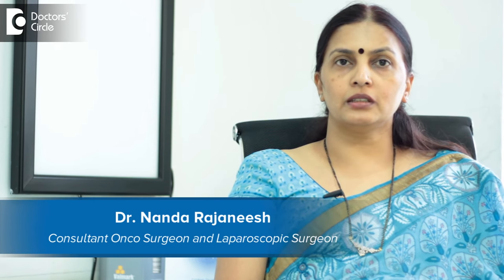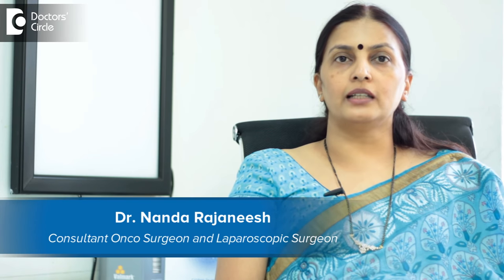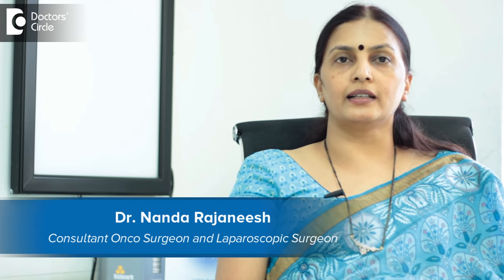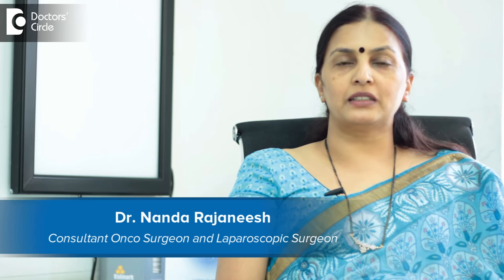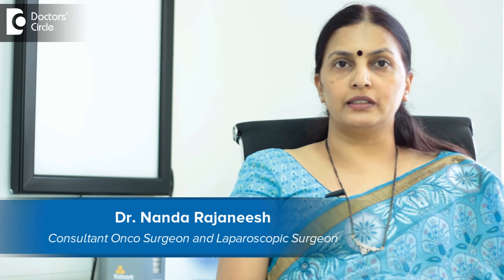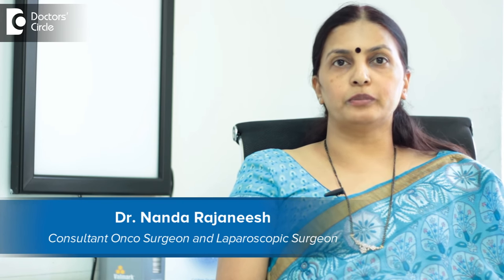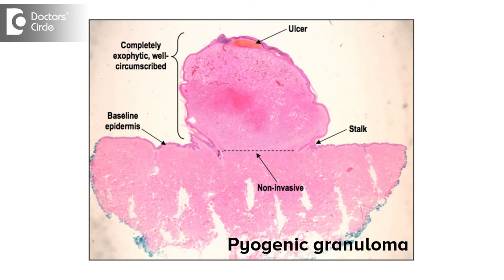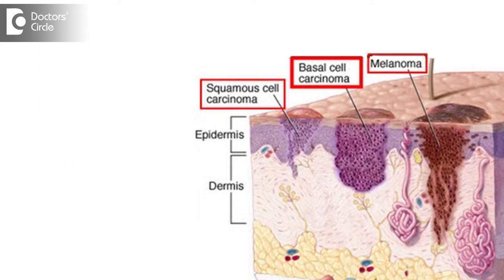Diagnosis of skin colored lump with brown spot - Dr. Nanda Rajaneesh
Any flesh coloured lump in any parts of the body, it is most important where it is situated to diagnose or to know what type of lump it is and how long it has been growing. That is also very important. If it is a lump of very short duration, red and it is bleeding, it could be following an injury which is an excessive granulation tissue which can look like this. There is something known as pyogenic granuloma. Due to infection, the granulation tissue can pout out, especially it is common around the fingers. But if this type of red flesh lump is going on for more than 2 months, then we can think that it could be a special type of skin cancer, something like squamous cell carcinoma, basal cell carcinomas depending on position and size of these lesions.